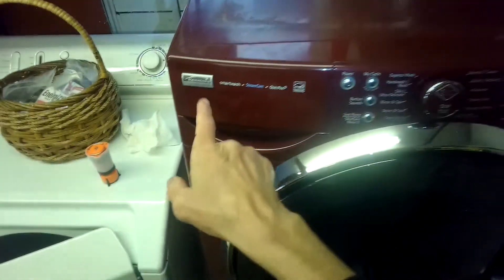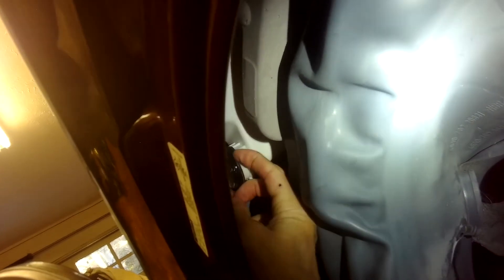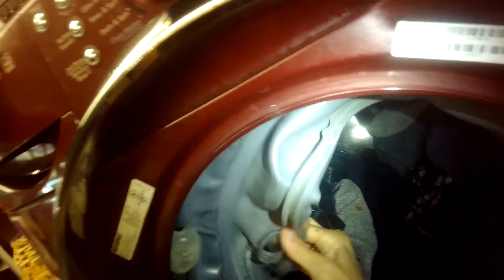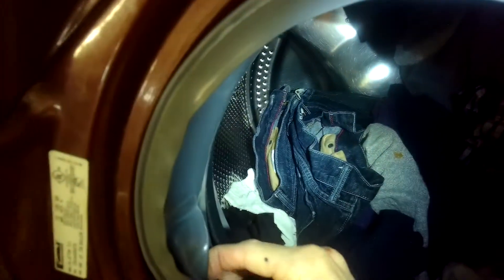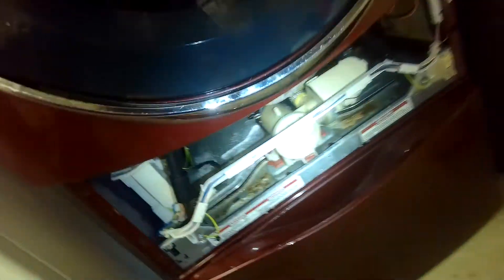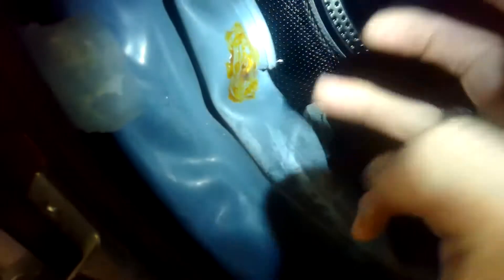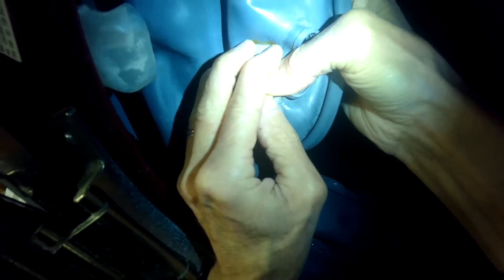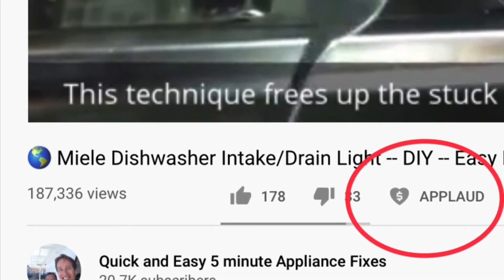Why Your Duet Washer Is Leaking (Quick Fix)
How to Easily Fix Your Duet Washing Machine Yourself and Save Over $200.00 on costly repairs! In this informative video, we will guide you through the step-by-step process of diagnosing and fixing common issues that may arise with your Duet washing machine.
The Door Boot is a very common cause of a leak on the Duet Washer.
Our QUICK AND EASY APPLIANCE DIY REPAIR VIDEOS are designed to help you save BIG $$$ BY FIXING IT YOURSELF!✅
✨ If you find this video helpful and it makes a difference in your appliance repair journey, remember to give it a Thumbs Up 👍 and consider Subscribing to our channel for more great content. ✨
🛠- Do You Need Any Additional Help? Sign up for our Pick #1 FIX-IT FAN plan for Just $4.99 and get access to exclusive Text, Zoom, Email, or FaceTime Live Help directly from me. Non-Members typically pay $45.00 for Live Help, but as a Channel Member, you can access this invaluable service for just $4.99. Click Here to Join Today -Connect with us on Facebook Twitter and Instagram to stay updated with our latest tips and tricks! -Be sure to check out our YouTube Channel for a wealth of information. -If My Advice Has Helped You in any way… Please consider showing your support by clicking here to donate You can also donate with Venmo by clicking ⚙️-Looking for a Great Place to Buy Tools and Common Parts used In This Repair? for quick and reliable delivery of all your appliance repair needs. -Need Expert Appliance Repair Help Today? for personalized assistance. -Curious about the List of Tools used by Scott? -Need More Expert Help with Your Repair? Click Here To Schedule a 15 Minute Meeting with Me Using Zoom 💻 Disclaimer: Because factors beyond the control of Scottthefixitguy, I cannot guarantee against improper use or unauthorized modifications of this information. Scottthefixitguy assumes no liability for property damage or injury incurred as a result of any of the information contained in this video. Use this information at your own risk. Scottthefixitguy recommends safe practices when working on appliances, vehicles, and with tools seen or implied in this video. Due to factors beyond the control of Scottthefixitguy, no information contained in this video shall create any expressed or implied warranty or guarantee of any particular result. Any injury, damage, or loss that may result from improper use of these tools, equipment, or from the information contained in this video is the sole responsibility of the user